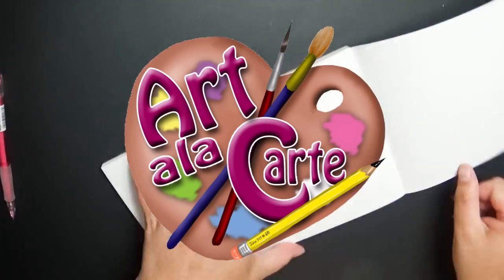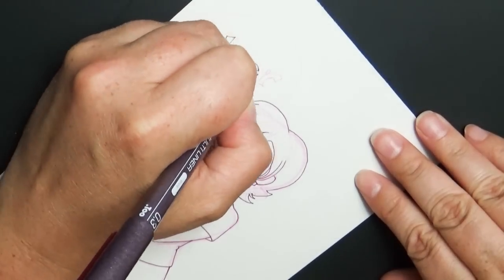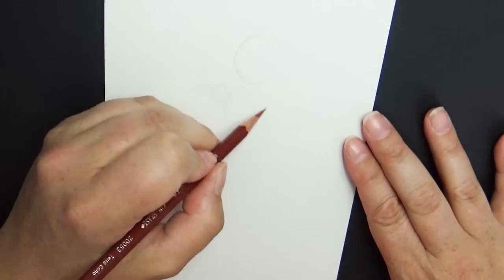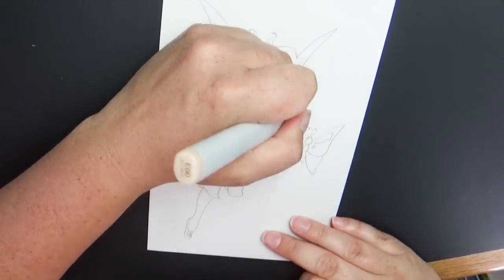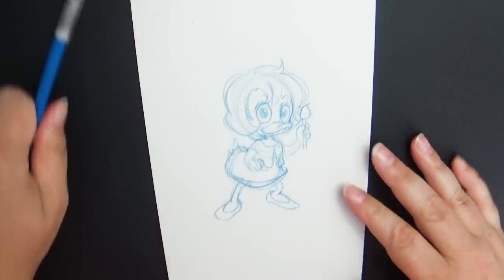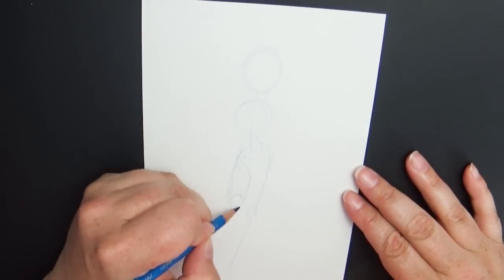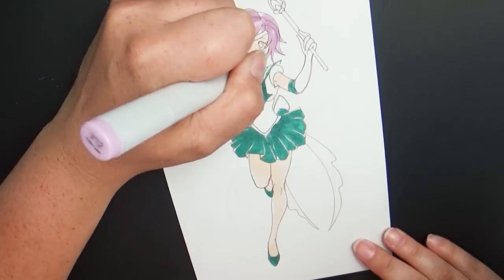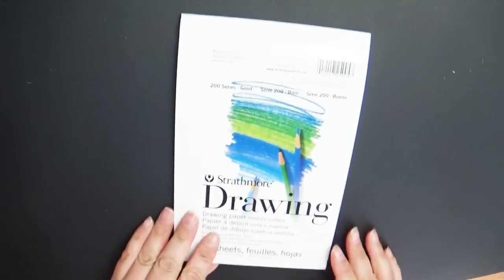The Style Challenge Part 1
The style challenge was so much fun! I am really looking forward to doing more of them so comment what cartoon style you would like to see.

 Styles used: Disney Fairies, Ducktales and Sailor Moon

Mailing address:
Art ala Carte
c/o Valerie
USA

Etsy  shop